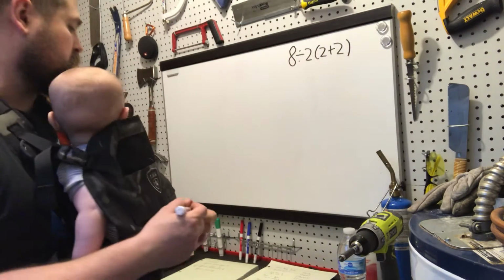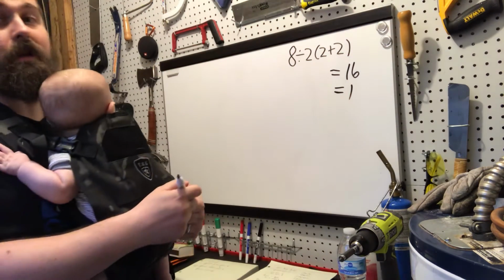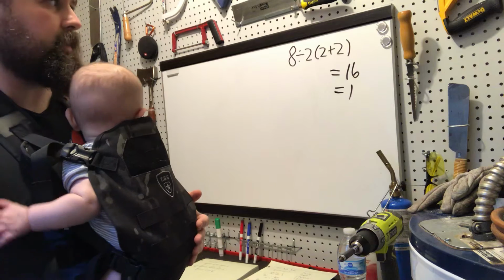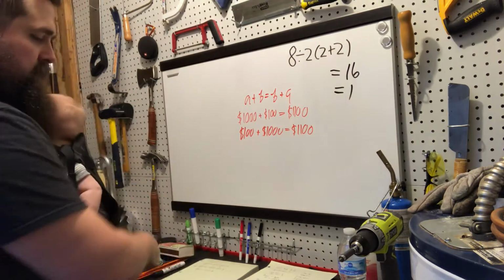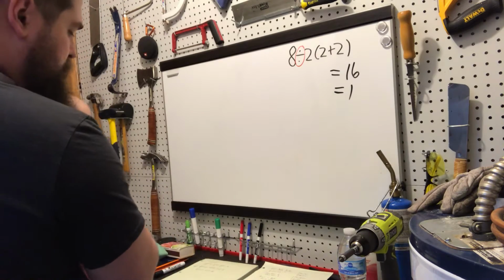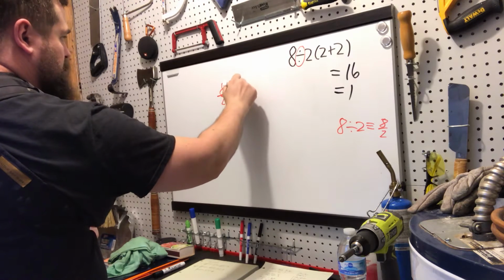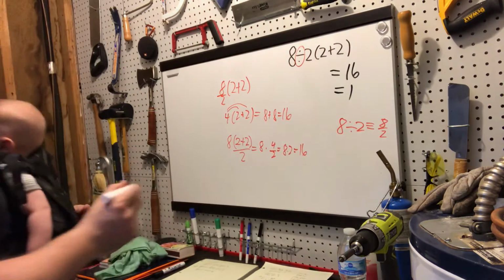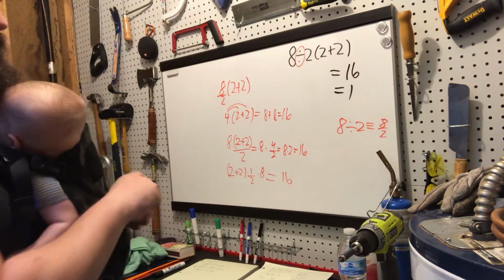Viral math problem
Start of The STEM Shed. This one explains the viral math problem from a while back.